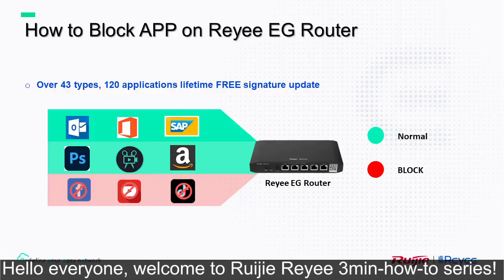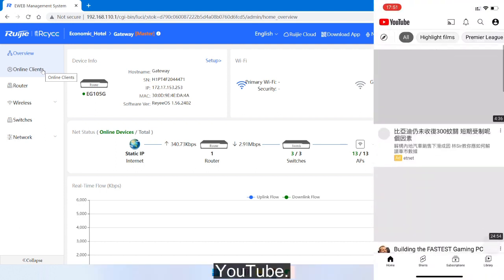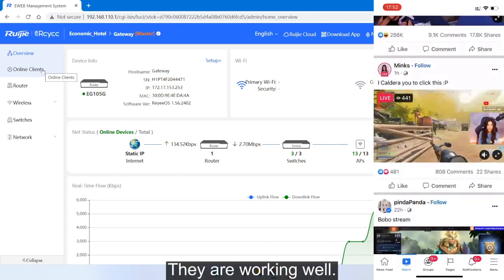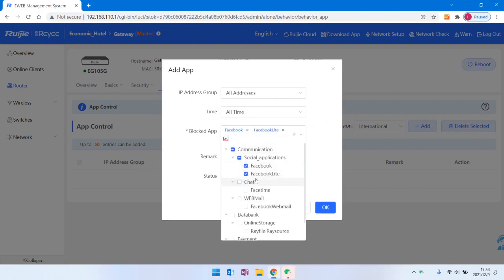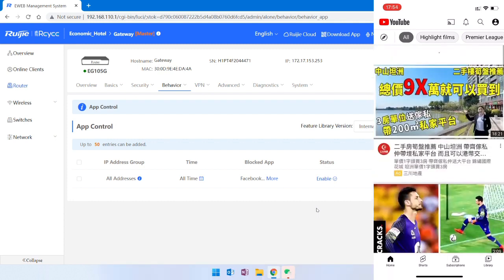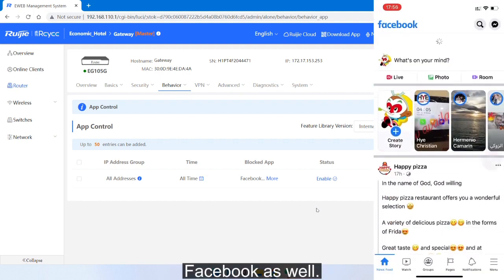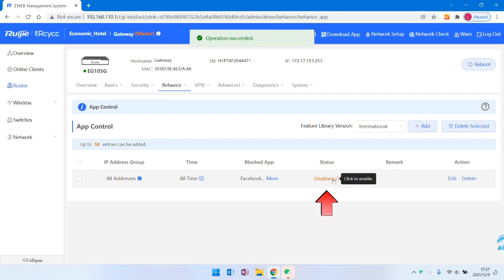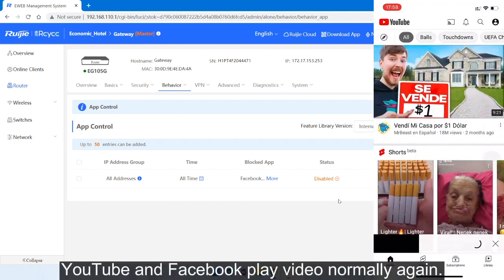Reyee - How to Configure Block APP on Reyee Router by APP Control